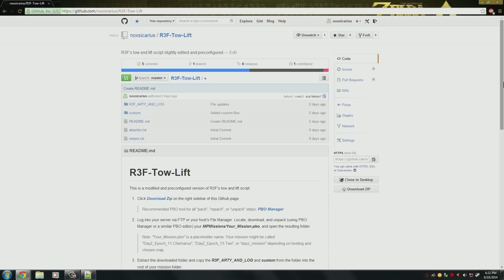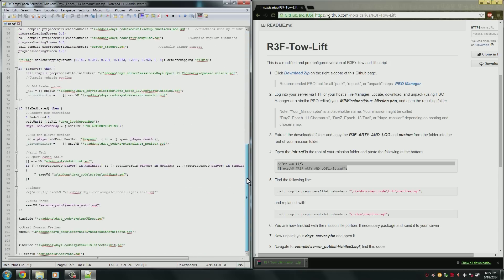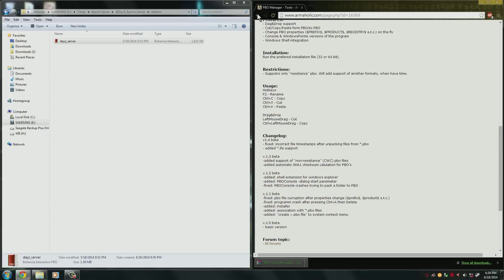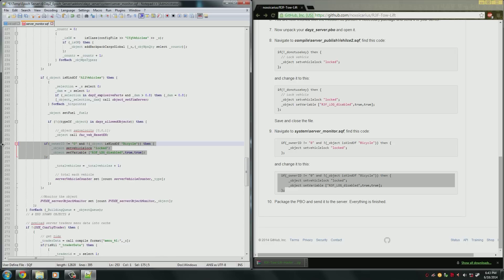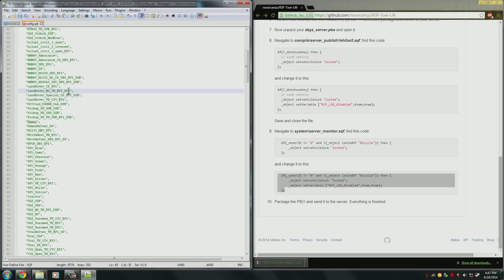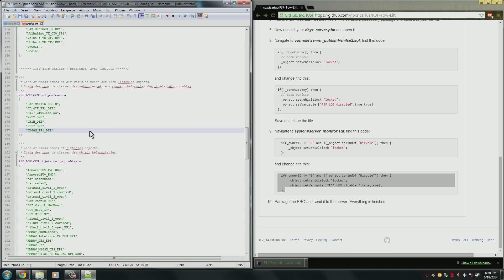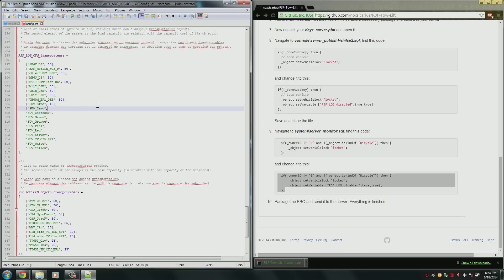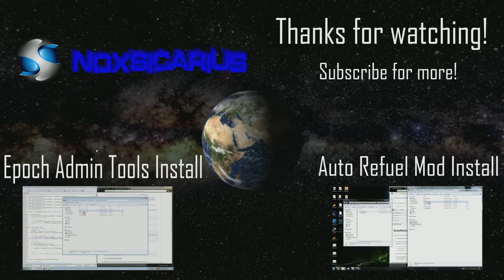DayZ Epoch Tutorials: Tow and Lift Mod Installation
This video shows you step by step how to install and customize the R3F Tow and Lift mod in your DayZ Epoch game server. The mod is not created by me, but was fully customized and packaged by me so it is ready to go from the moment it is installed. Customization on your part is NOT required or even needed, however some people like to do this so I included it in the video.